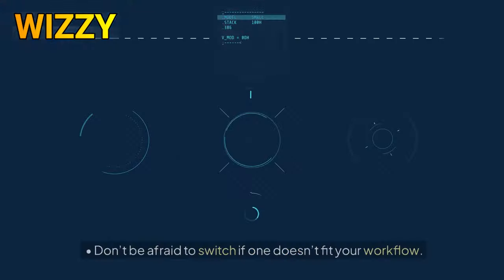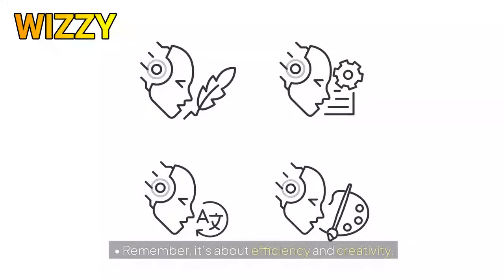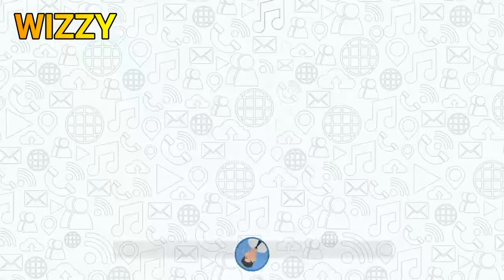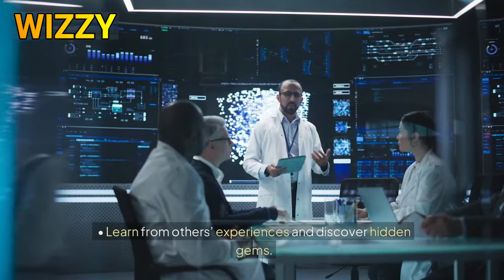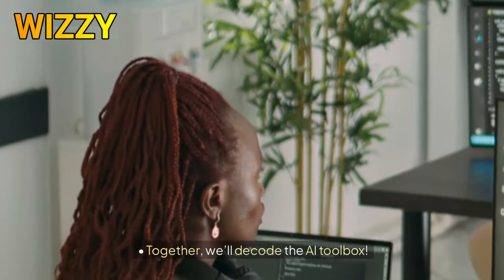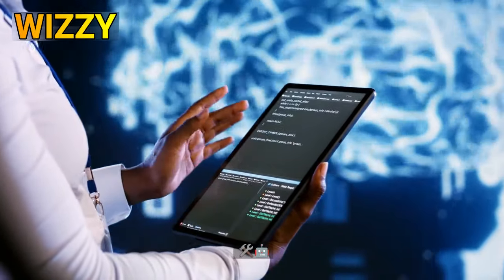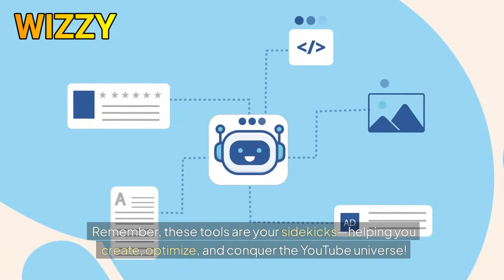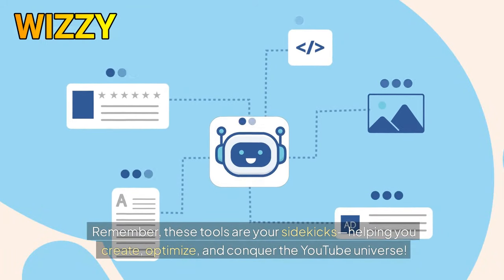How To Make Money With Suno ai As Side Hustles 2024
Looking to make money with Suno ai as a side hustle in 2024? Check out this video for tips and tricks on maximizing your earnings with Suno ai!
howtomakemoneywithai